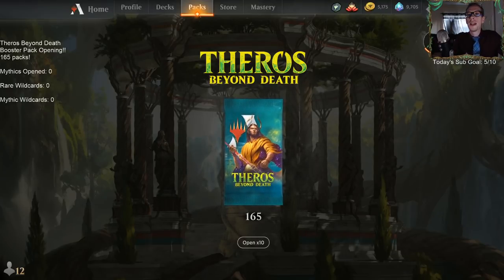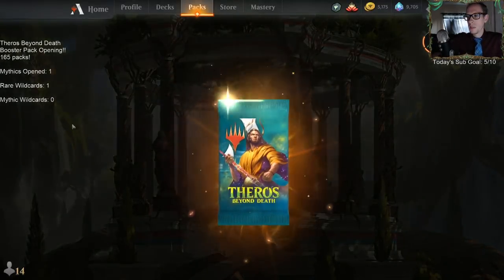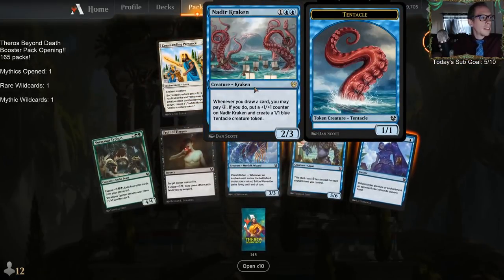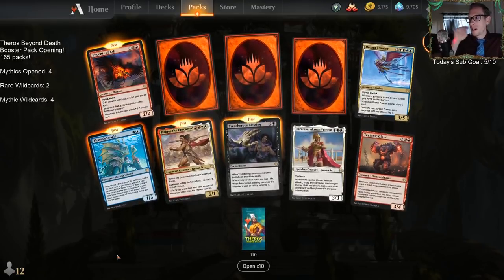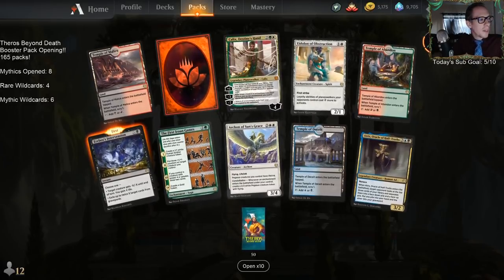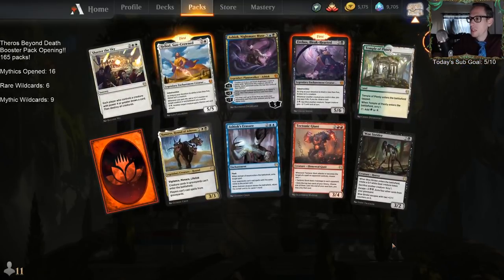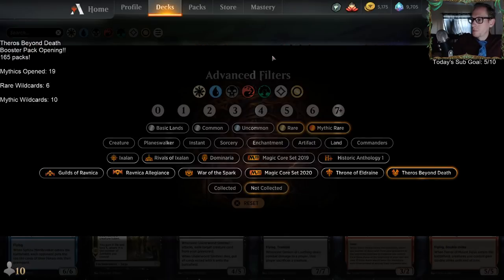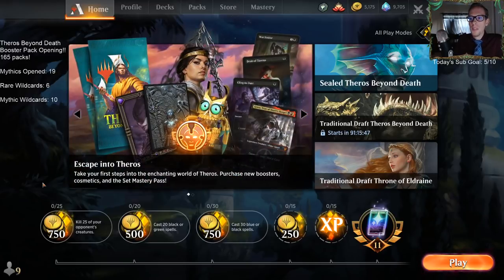Theros Booster Pack Opening! 165 packs!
Opening 165 Theros Beyond Death packs on Magic Arena!